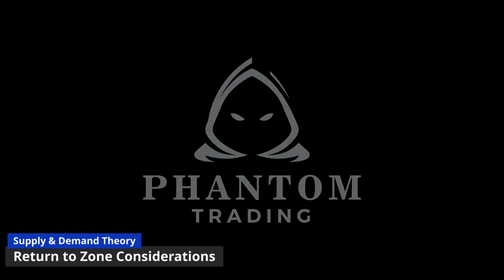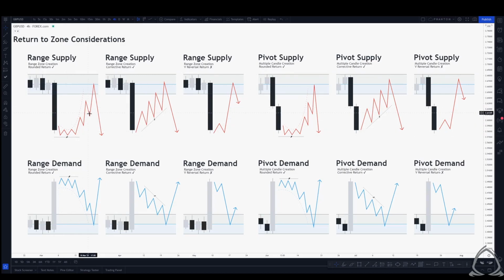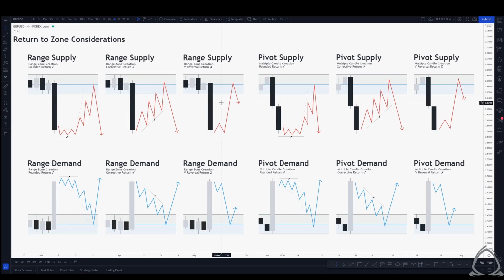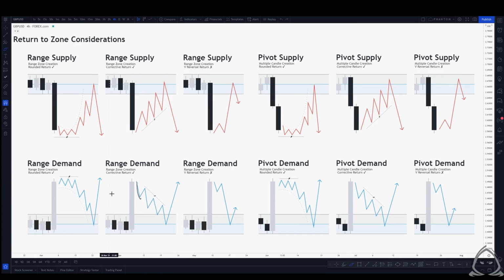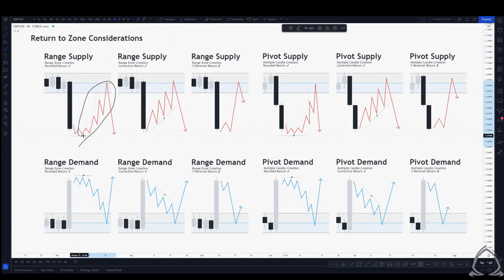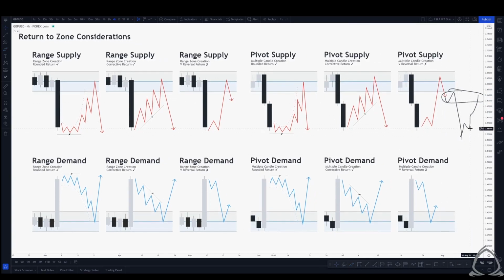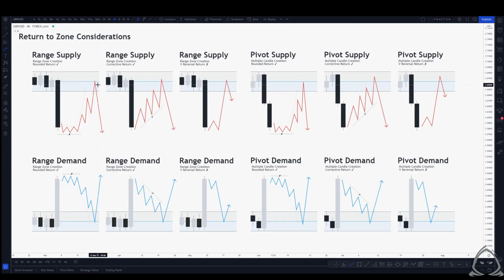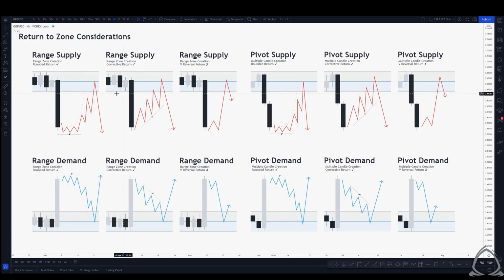3 0 Return to Zone Consideration Theory 1